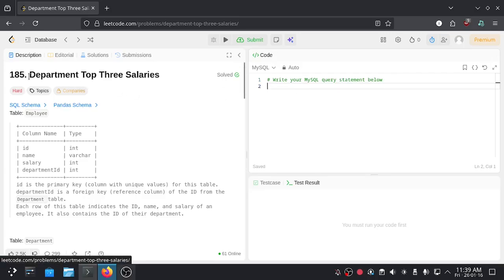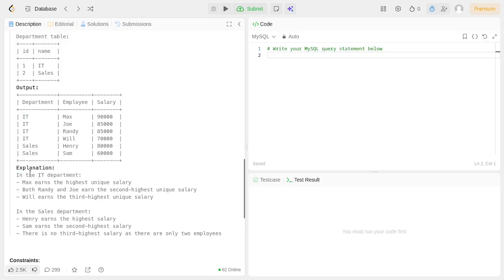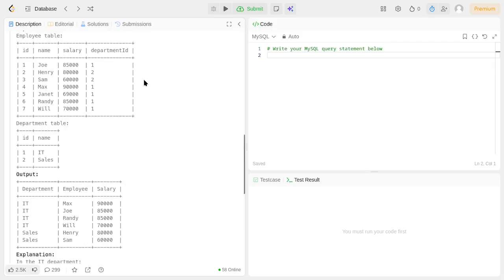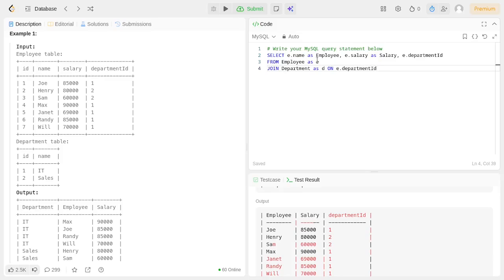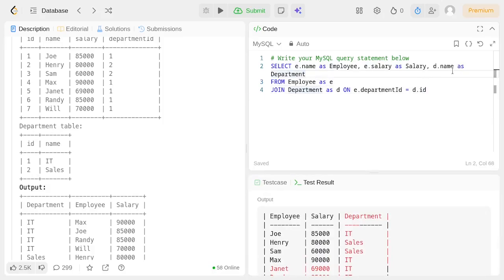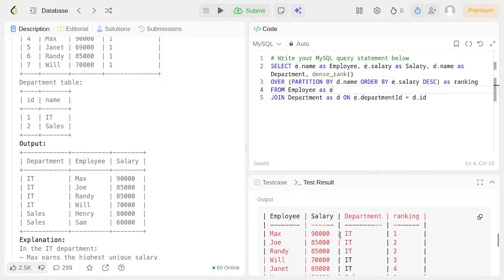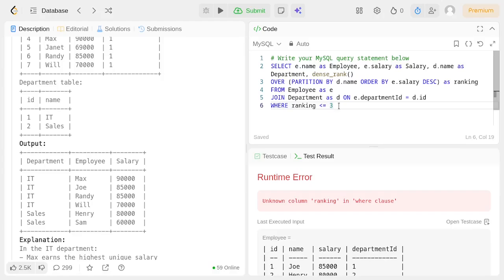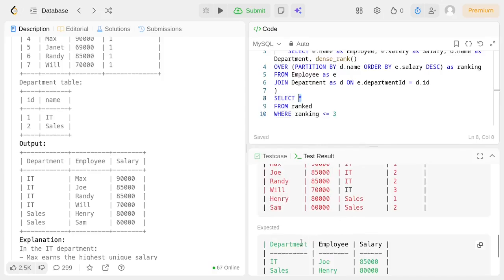[2] LeetCode: Department Top Three Salaries | Step-by-Step Solution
LeetCode Problem #185: Department Top Three Salaries
Difficulty: Hard
Language: MySQL
Technique: join the department table into the employee table, rank them through department partitioning using dense_rank() and order by the highest salary, then put them in subquery or CTE so it can be processed using WHERE clause to filter only up to the 3rd rank
Functions covered: dense_rank() OVER(), AS, PARTITION BY, ORDER BY DESC, JOIN, ON, WITH, WHERE